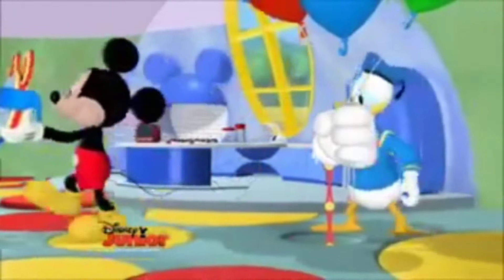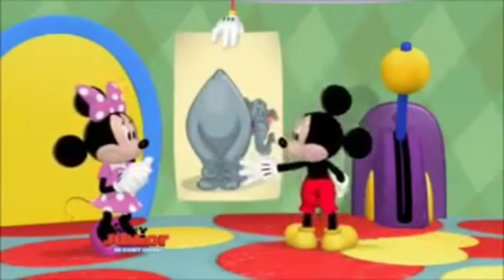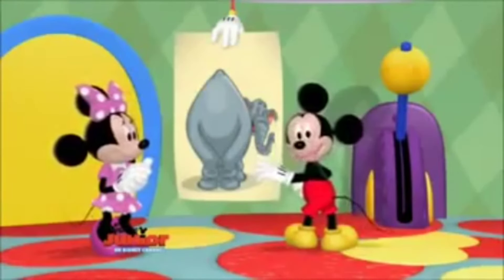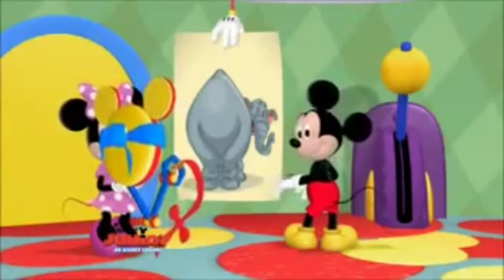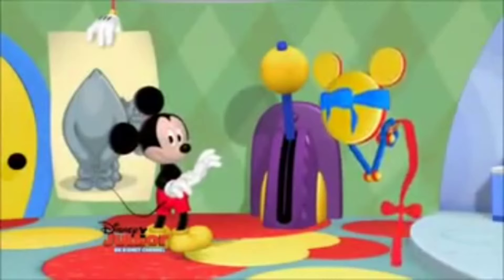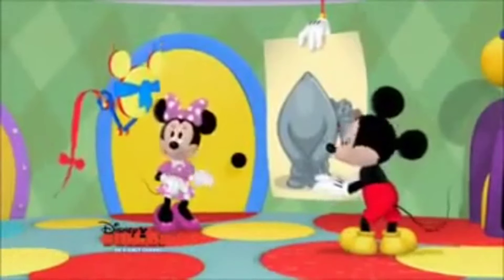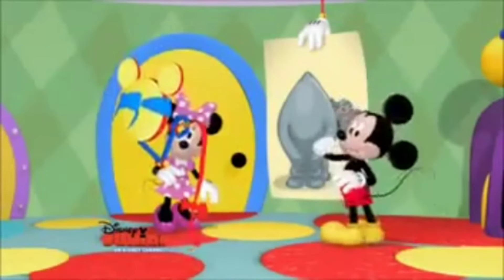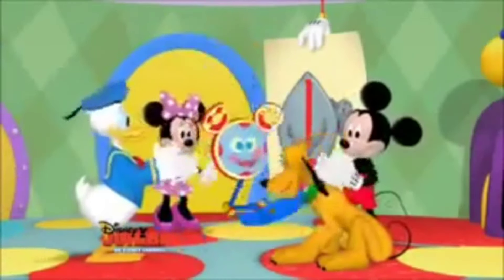Elephant 🐘 Happy birthday toodles 🎂🎂🎂🎂🎂🎂